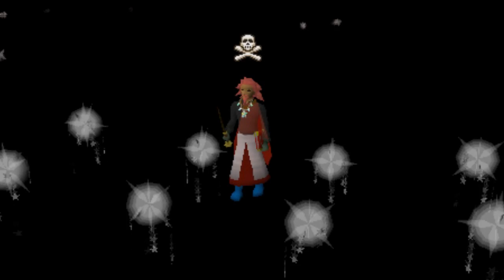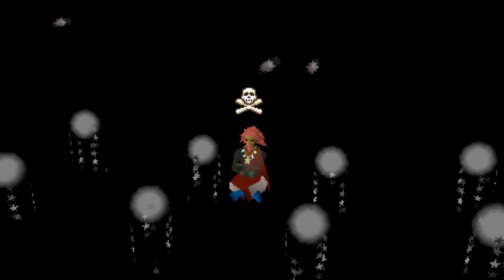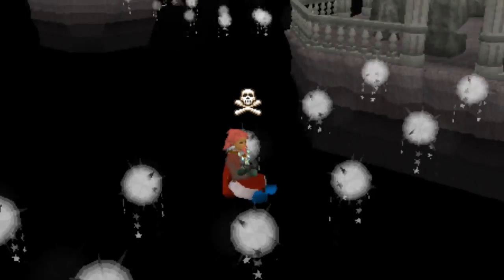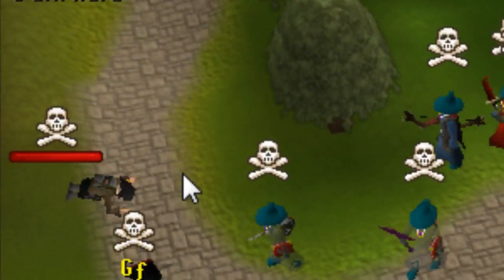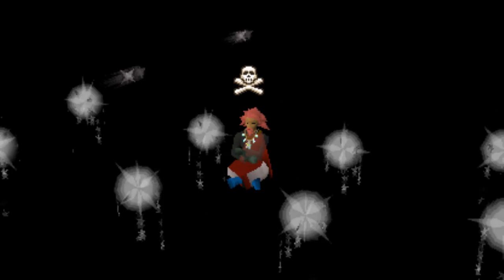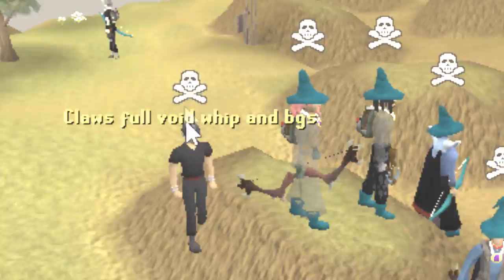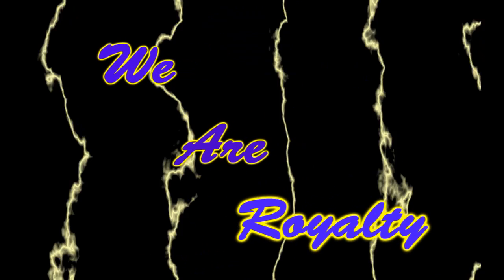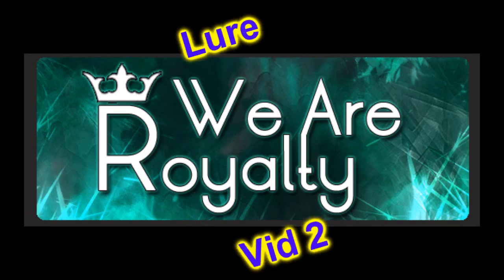We Are Royalty Lure Vid 2 Preview, Over 100mil downed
Edited by meeeeeeeeeeeeeee

so if you want to watch it tell your friends, i may be prompted to upload it faster if i crack 1000 subs just saying =p